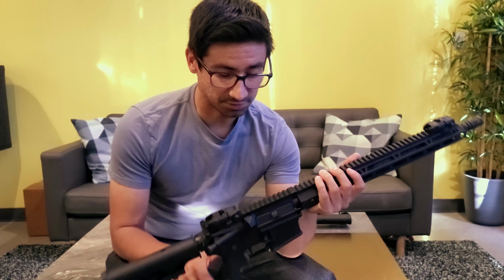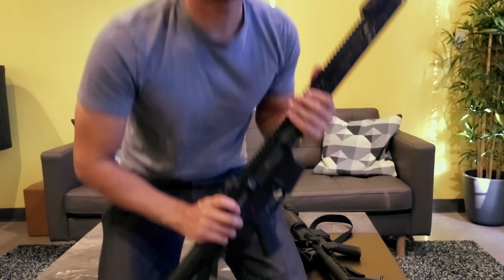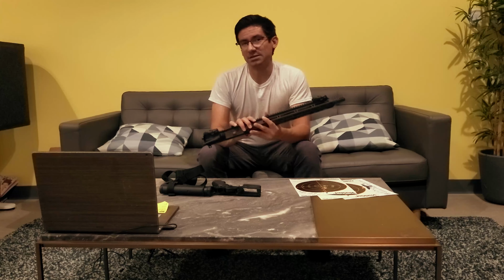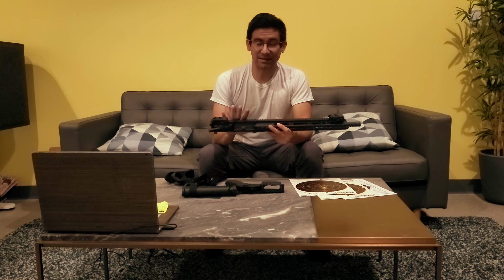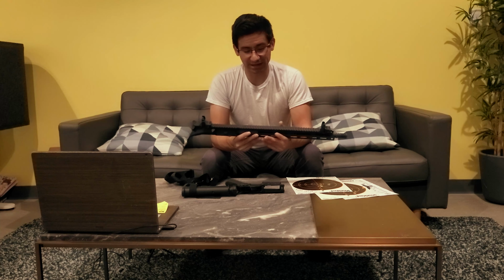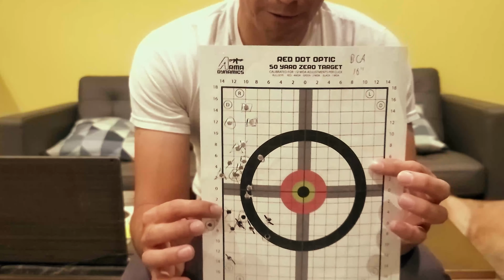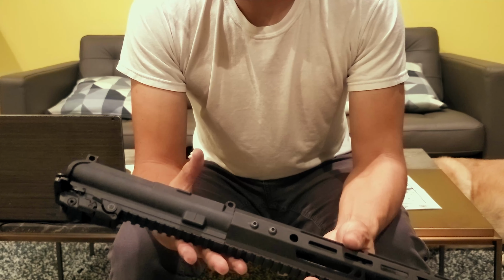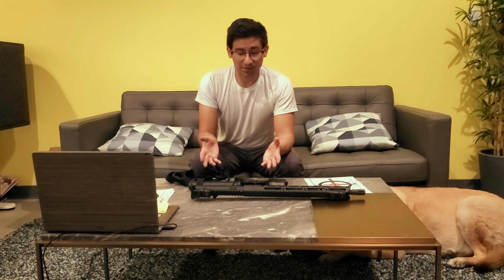Less than $400 COVID AR build! (Part 2 of 2)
Stuck at home? Me too, so I figured it was time to build my first rifle. Spent most of my money on toilet paper though...

I've never owned a rifle nor have I put one together. Figured I would bring everyone along for the ride. I also have never made a YouTube video; or filmed myself doing anything for that matter. I also had no idea how to or what it should cost to buy/piece together an AR. But to keep myself organized and to attempt to save money, I used an excel spreadsheet because I am a nerd. Here is the link if you would like to download it:

Additionally, firearms can be dangerous when not utilized correctly. Obey all local, state and federal laws. Know your four rules of firearm safety:

1. Treat all guns as if though they are loaded.
2. Do not point your muzzle at anything you do not intend to destroy.
3. Keep your finger off the trigger until you have made the decision to shoot.
4. Know your target, it's surroundings, backstop and beyond.

And do not attempt any of my shenanigans at home, I am a highly trained basement LARP-er. Okay, I just won a game of COD warzone solos once but that must count for something.